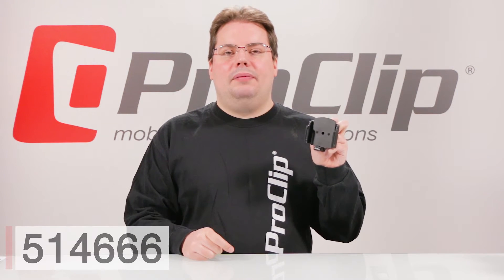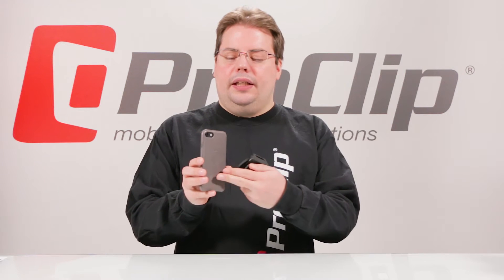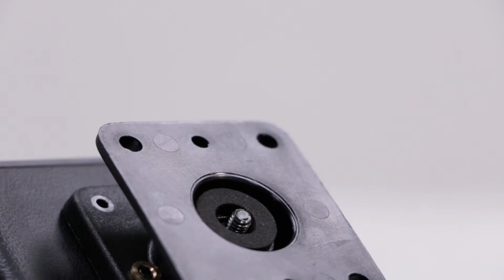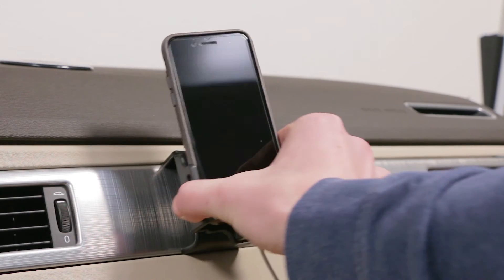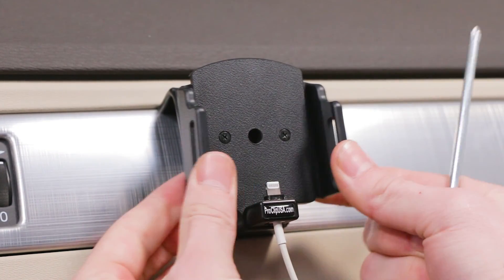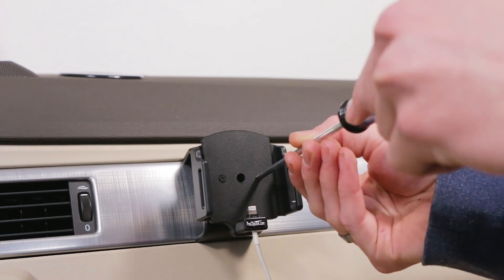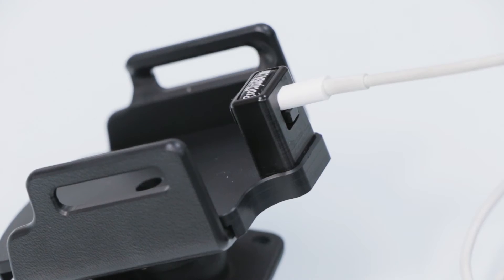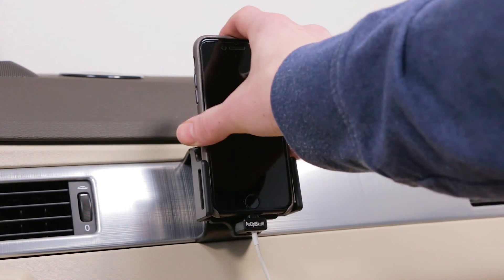iPhone 7 Adjustable Cable Attachment Holder by ProClip USA 514666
Holder (514666) is an adjustable cable attachment charging holder made to fit the Apple iPhone 7/6 & 6S with a protective case. Insert your existing iPhone cable into the block for a secure charging connection

*Note: ONLY works with the lightning cable that came with the purchase of the iPhone. NOT compatible with Otterbox Defender or other large (rugged) cases.

ProClip USA has a combined 30 years of experience providing high quality mobile device holders and mounts. Our innovative designs keep mobile devices secure, fully charged and within easy reach.